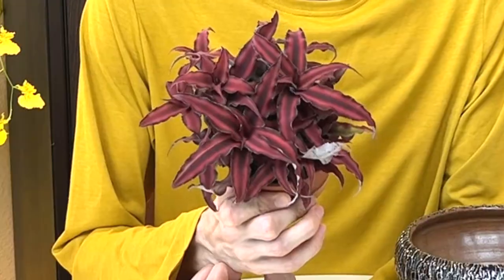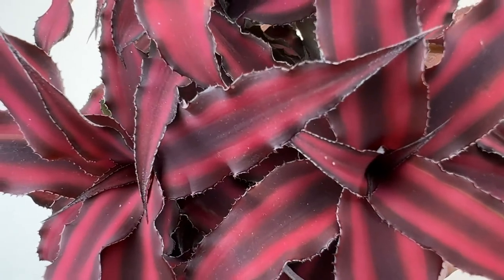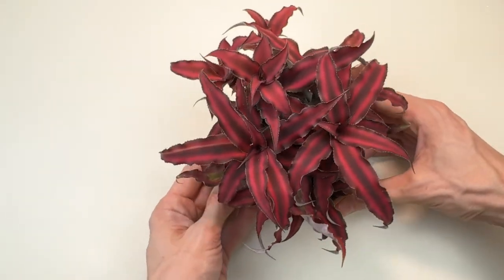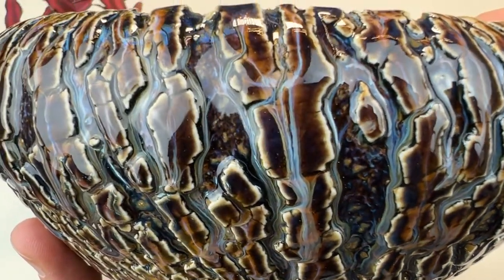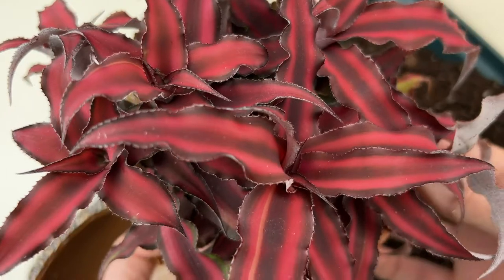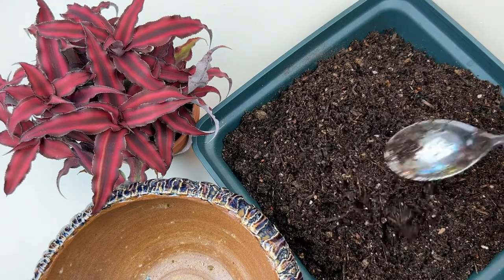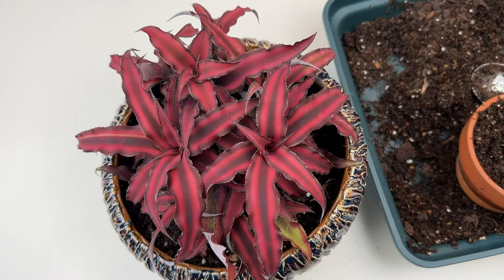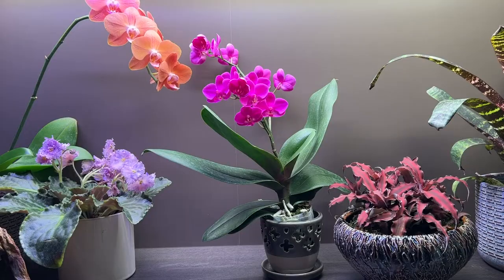Earth Stars | Cryptanthus bivittatus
A update on my favorite bromeliad: Cyptanthus bivittatus also known as Earth Stars. I repot this plant into a nice handmade pot and share my care tips on this wonderful plant.

Timestamps
0:00 Intro
1:06 Cryptanthus Leaves
2:40 New Pottery for Cryptanthus
3:35 Soil for Cryptanthus
5:32 Potting up Cryptanthus

Handmade Ceramic Planter 6.5 Inch Flowing Gold